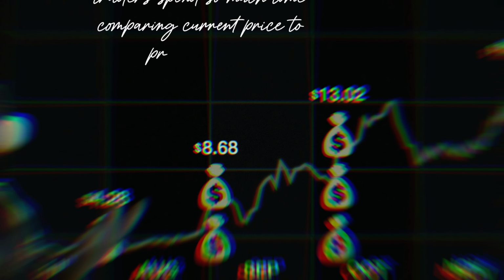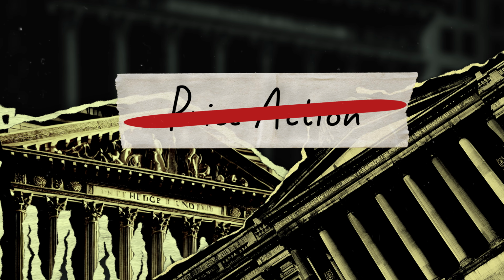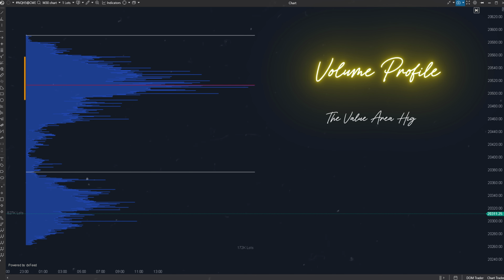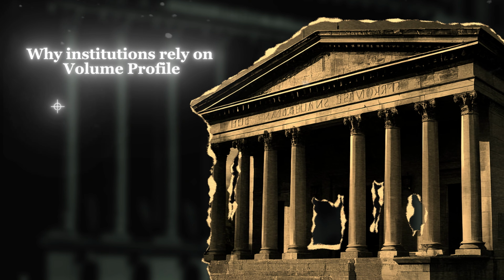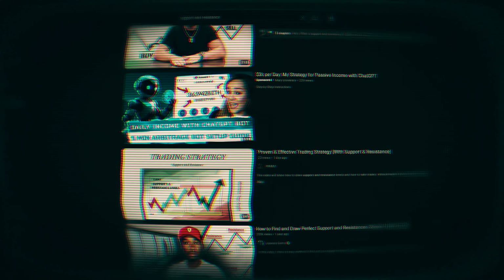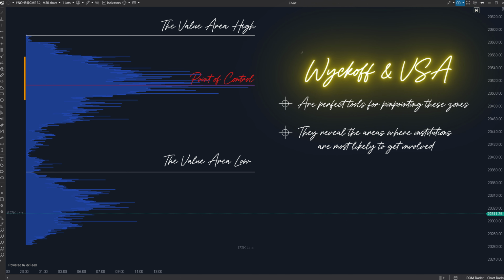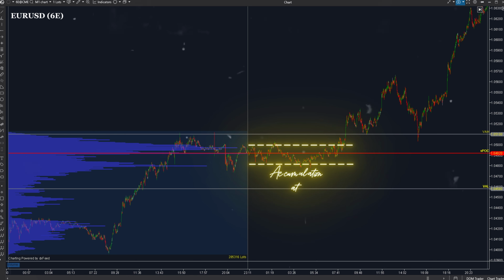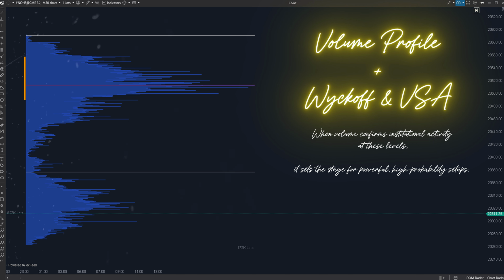VOLUME PROFILE VALUE AREAS | The Order flow Advantage Most Traders Miss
Why do institutional traders dominate the markets while retail traders struggle?
The answer isn’t indicators. It’s VALUE.

In this video, I break down how Smart Money and institutions use Volume Profile to identify where the market is building value which is something most retail traders completely overlook.

Instead of relying on subjective support and resistance, professional traders focus on VAH (Value Area High), VAL (Value Area Low), and POC (Point of Control) to understand where real money is active. This approach is deeply rooted in Wyckoff Theory, Volume Spread Analysis (VSA), and institutional order flow.

You’ll learn:
- What Volume Profile really shows (and why institutions trust it)
- How VAH, VAL, and POC reveal Smart Money intent
- Why value shifts matter more than price patterns
- How institutions identify accumulation and distribution zones
- Why Volume Profile is an objective alternative to support & resistance
- How to combine Volume Profile + Wyckoff + VSA for high-probability setups

Banks, hedge funds, and institutions trading billions daily don’t chase price, instead they wait for value to form. If you want to trade like Smart Money, this is where it starts.

This video is part of my Market Trinity framework (Volume, Value & Volatility) and leads into the next key concept: Climactic Action.

If you’re serious about institutional trading, Smart Money concepts, Wyckoff, or Volume Profile, this is mandatory knowledge.

0:00 - Value
1:18 - Volume Profile
3:16 - Wyckoff & VSA
4:04 - Value Area Setups